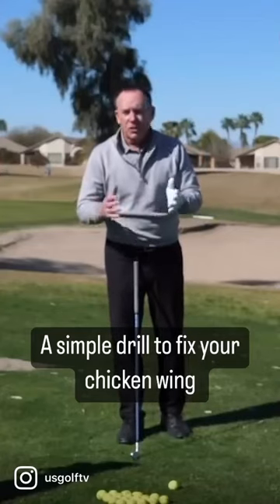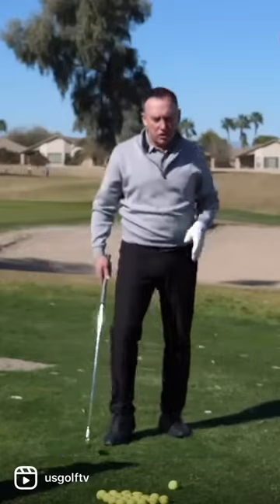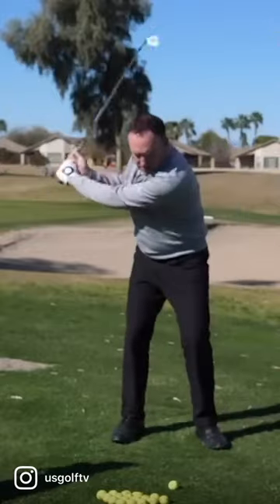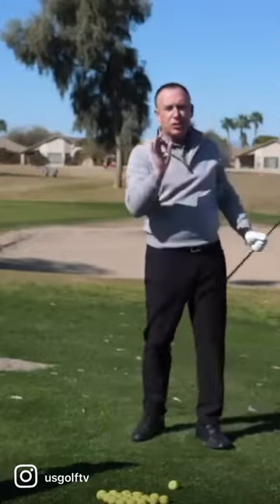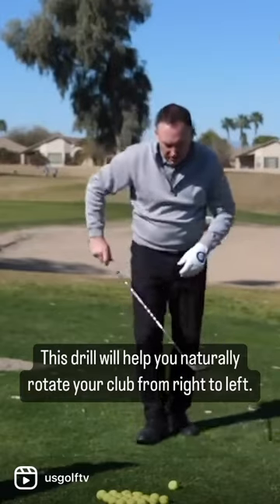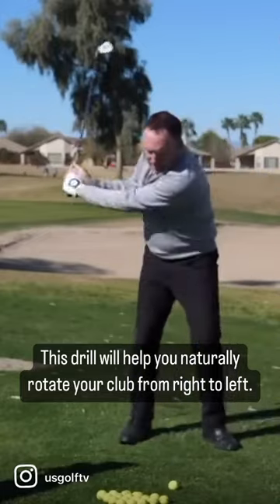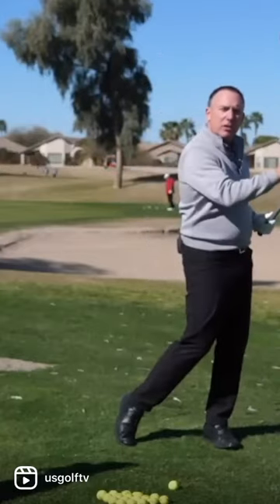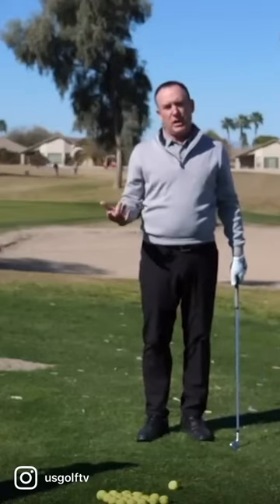This Simple and Easy Drill Will Fix Your Chicken Wing